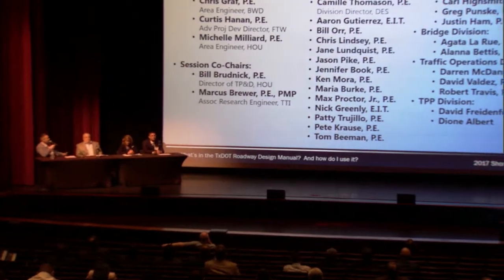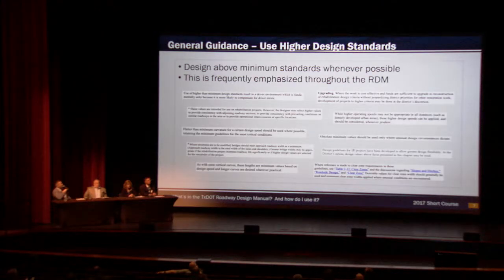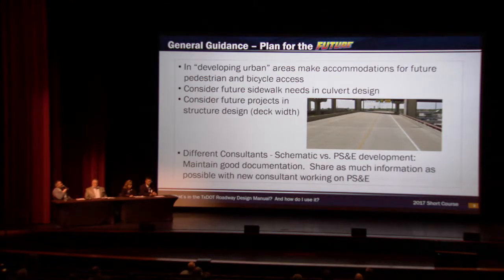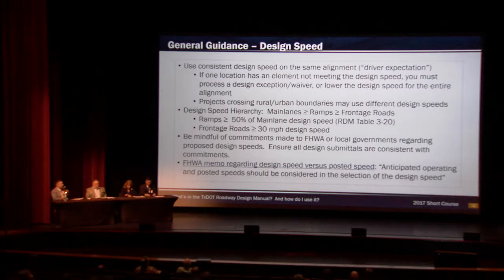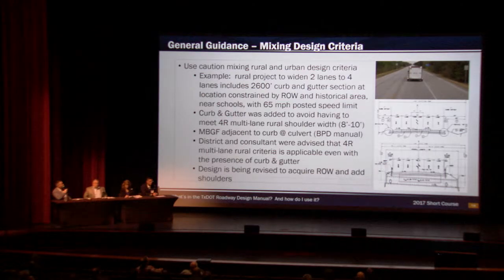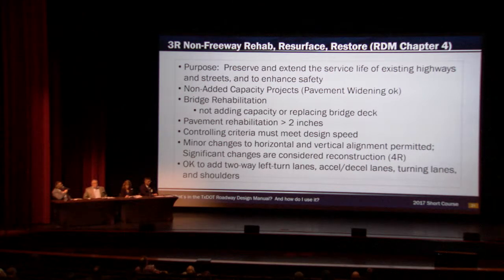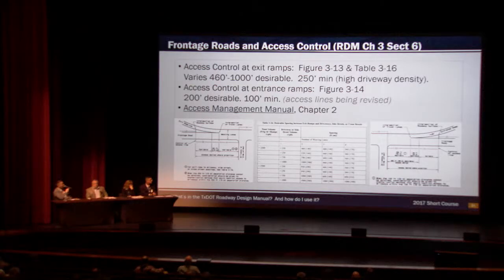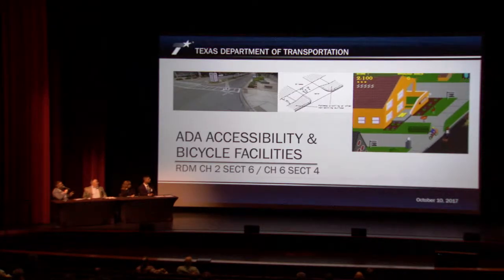DESIGN - T. Hajek, C. Graf, C. Hanan, M. Milliard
2017 Transportation Short Course -  What’s in the TxDOT Roadway Design Manual and How Do I Use It?